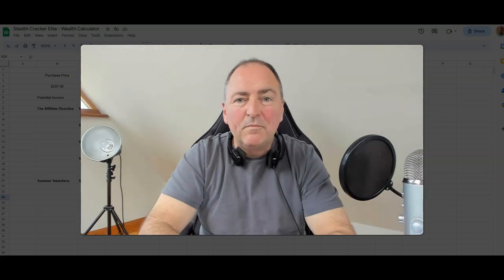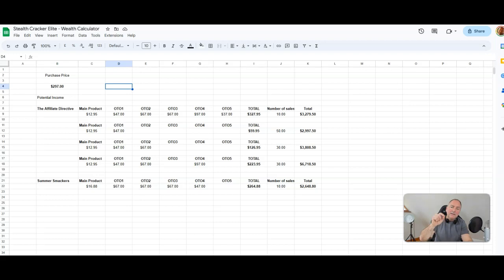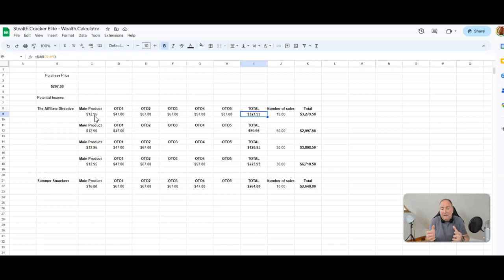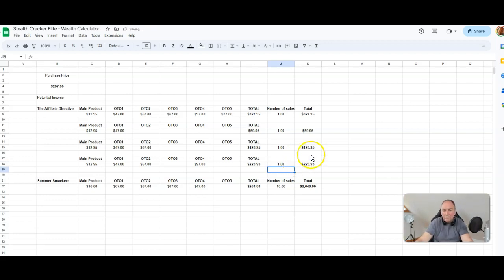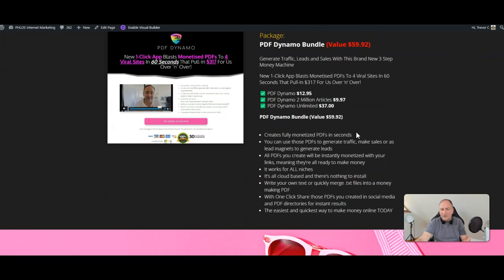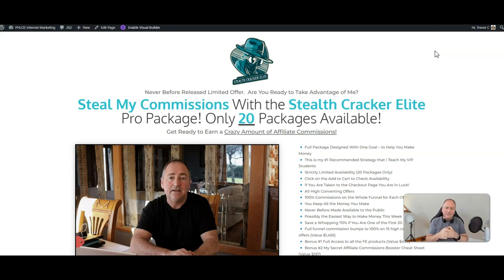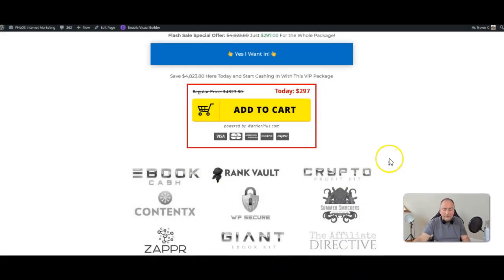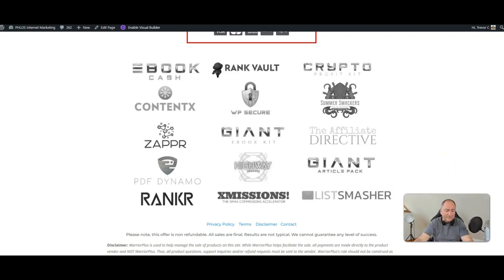100% Commissions on 15 Full Funnels!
Yes! It's your chance to cash in again, with 100% Commissions on 15 Full Funnels! This is the kind of offer that you'd feel silly saying no to, and in this video you'll see me demonstrate how you can get a massive return on your investment and make a lot of affiliate commissions.